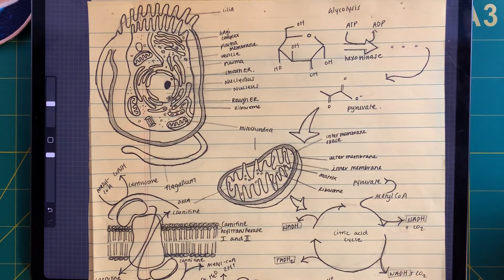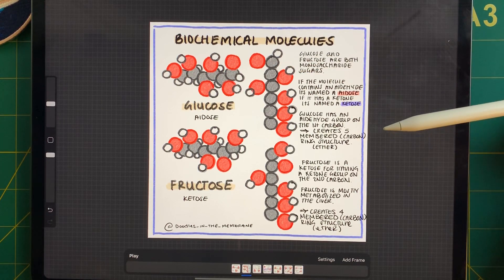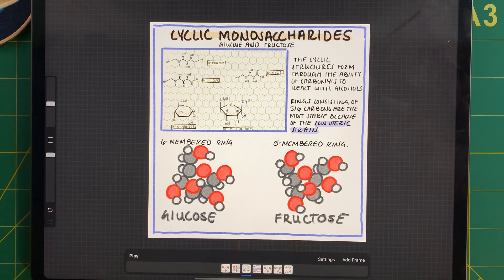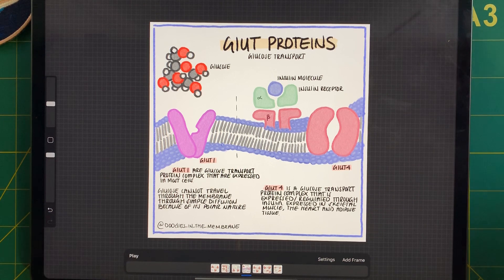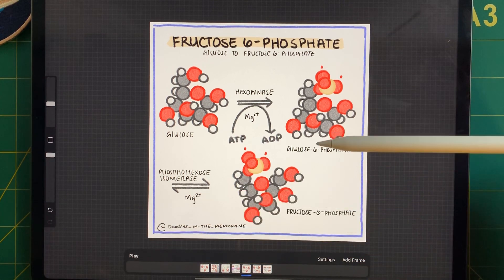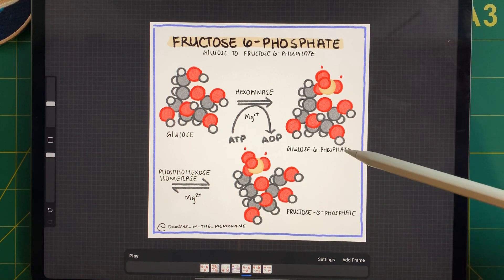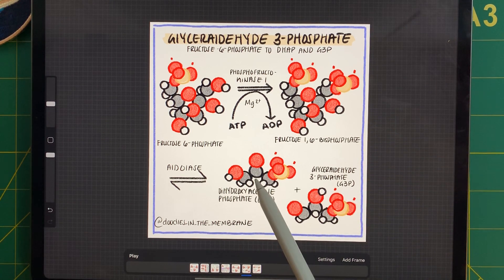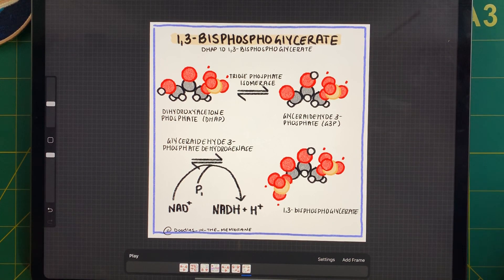Cellular Respiration: (Glycolysis & Citric Acid (Krebs) Cycle) Infographic. Part 1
Diving into the details of cellular respiration with the structure of glucose, how glucose enters the cell, and the first few reactions of glycolysis.